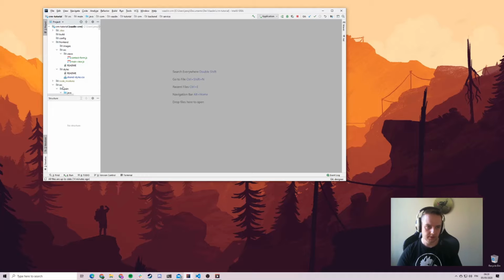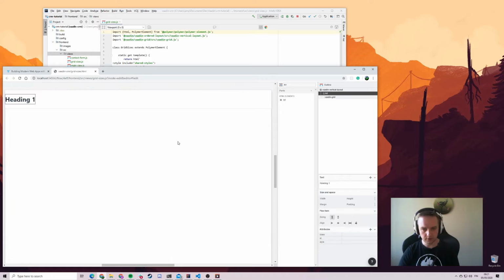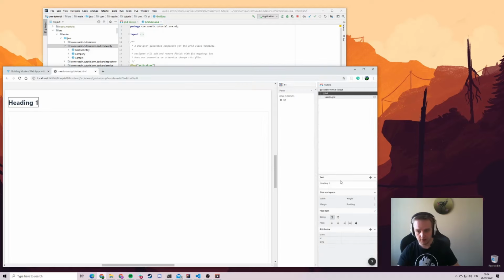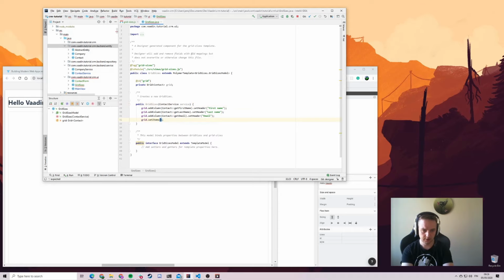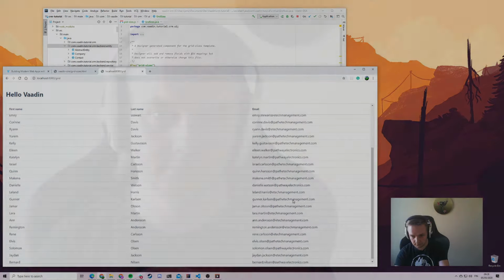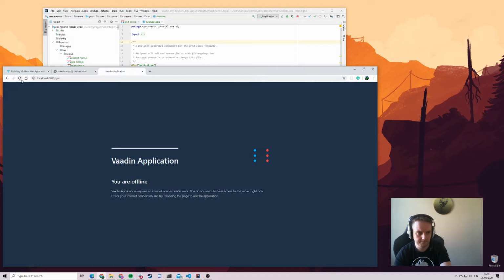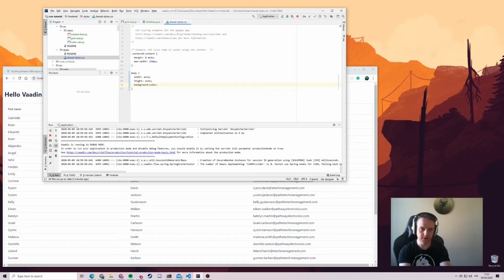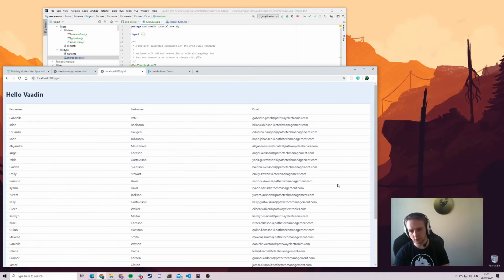Vaadin - Add a Grid and configure scrolling with Vaadin Designer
A Vaadin Designer user asked how to create a Grid which would show all rows without scrolling. This video shows how to add a Grid correctly with Vaadin Designer, how to do Grid virtual scrolling or page scrolling, and talks about the benefits of each.